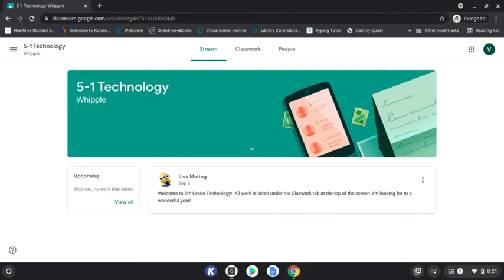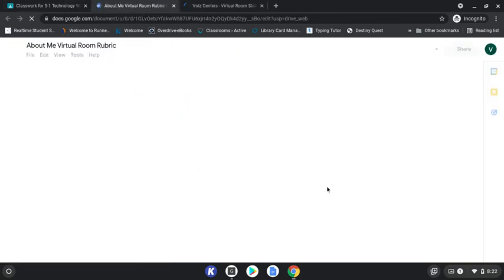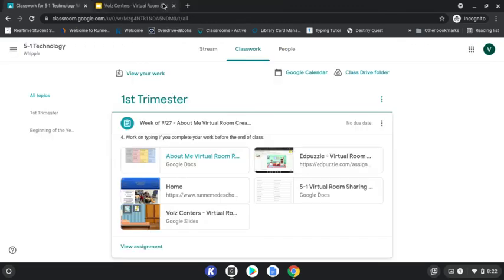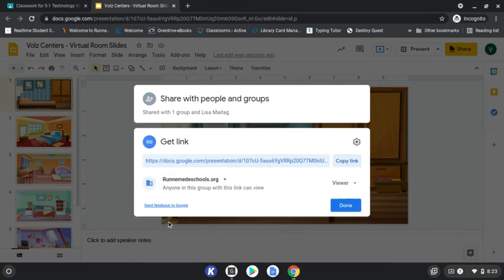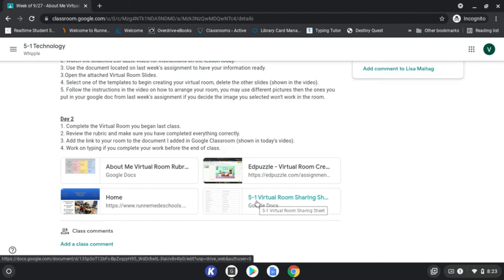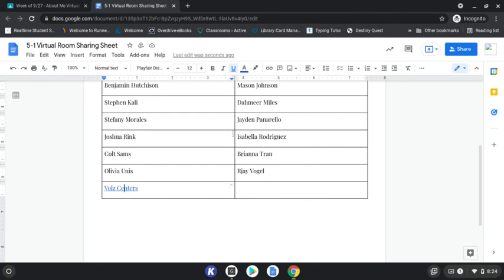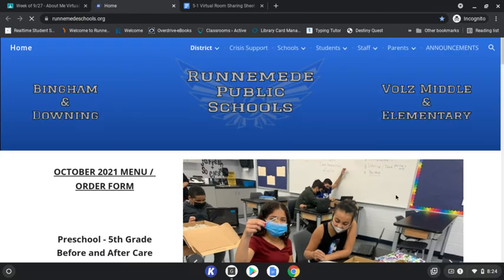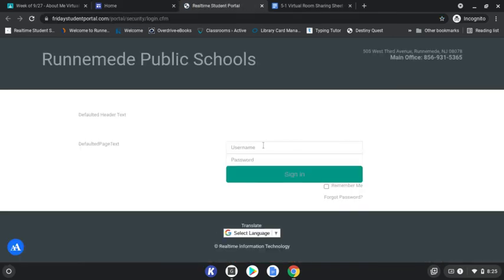Sharing Virtual Room and Student Portal